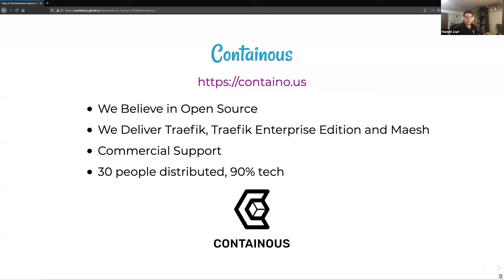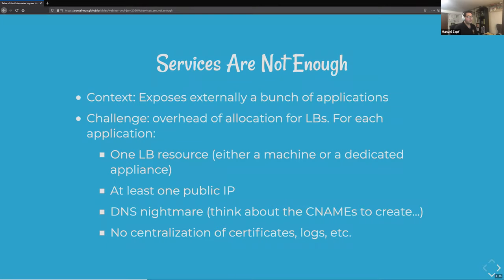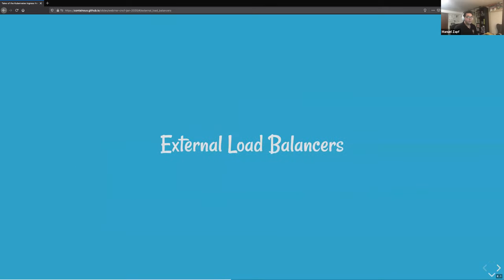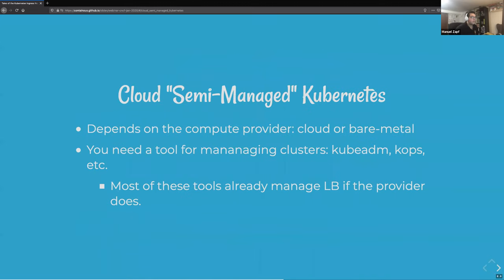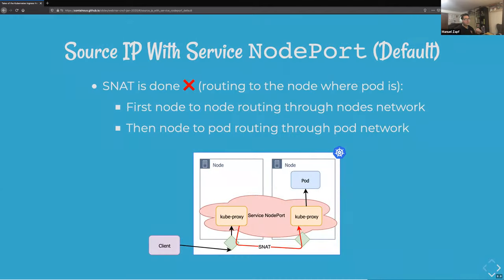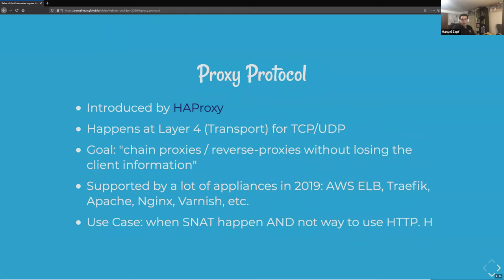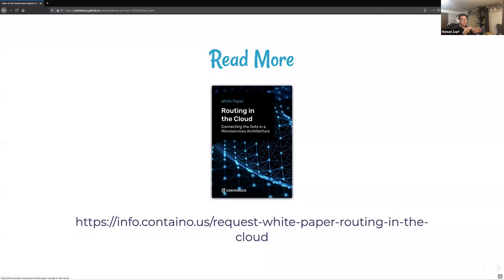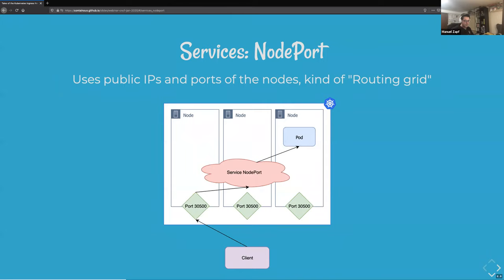Webinar: Tales of the Kubernetes Ingress Networking: Deployment Patterns for External Load Balancers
As workloads move from legacy infrastructure to Kubernetes platforms, routing traffic from outside into Kubernetes can be confusing. The concept of using “Kubernetes Ingress” has solved a lot of challenges, as well as running Kubernetes on cloud native platforms such as AWS, Azure or GCE. Yet, it takes time to correctly implement the edge routing, depending on your topology.

This webinar will describe different patterns for deploying an external load balancer through a recurring requirement–preserving the source IP address of incoming requests for different Kubernetes deployments from bare metal to cloud native managed.

The expected takeaways are:
-Better understanding of the network model around Ingress in Kubernetes
-Contextual awareness of different patterns for external load balancers in Kubernetes
-Increased depth of understanding from two live demos, including one with bare metal cluster, and one of load balancing with an Ingress Controller

Presenter: Manuel Zapf, Solution Architect @Containous